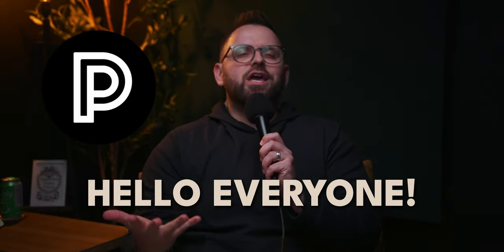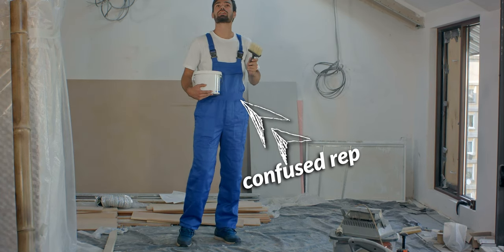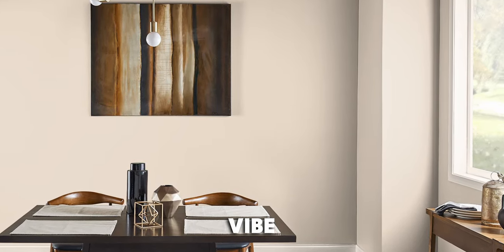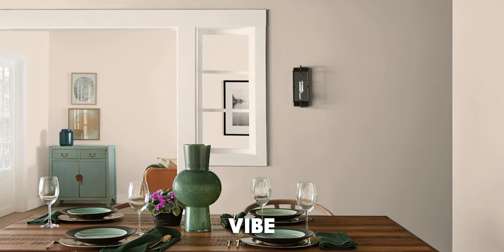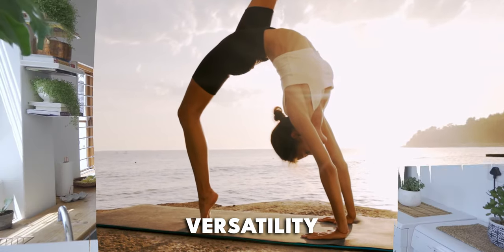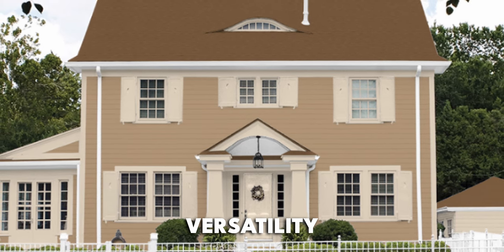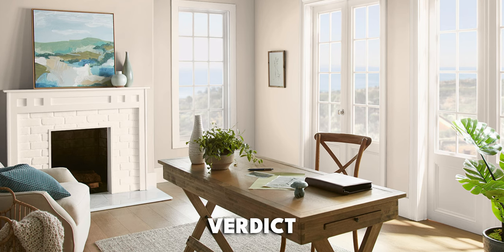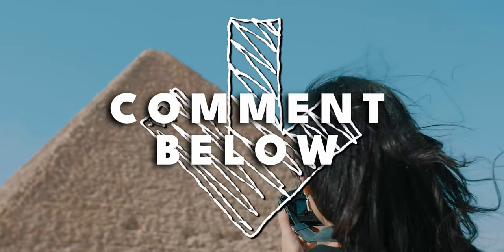Benjamin Moore Brandy Cream Review: Warm Up Your Space with Timeless Charm!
Custom Color Palettes Custom Color Palettes Explore the cozy charm of Benjamin Moore's Brandy Cream in our in-depth paint review! Join us as we delve into the warmth and versatility of this inviting hue, perfect for creating a welcoming atmosphere in any room. From its soft undertones to its ability to complement a variety of decor styles, this video is your essential guide to infusing your space with timeless elegance. Discover why Brandy Cream has become a favorite among homeowners seeking sophistication and warmth. Don't miss out on the chance to transform your space with the inviting allure of Benjamin Moore's Brandy Cream!